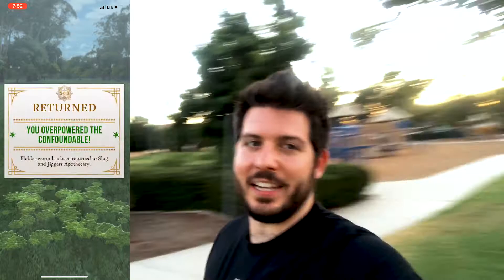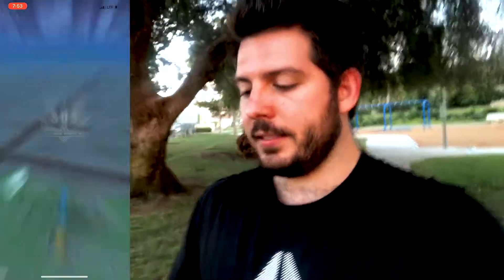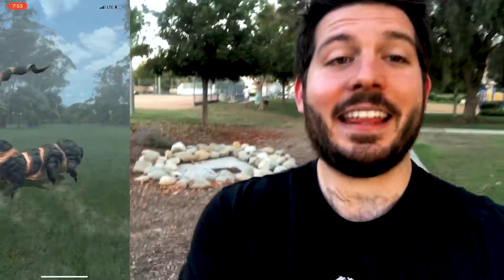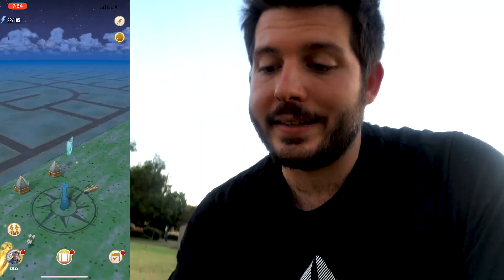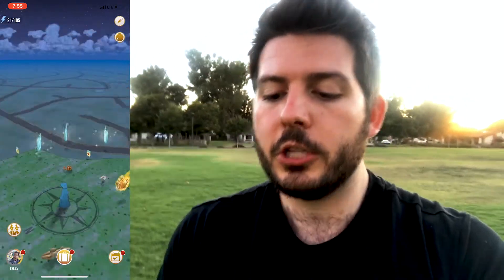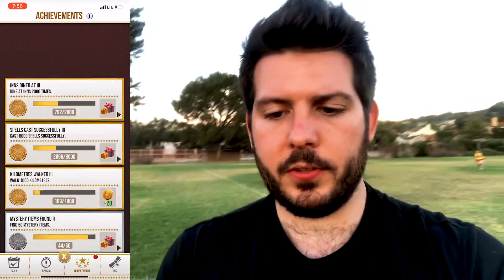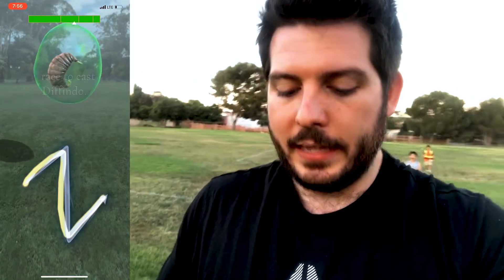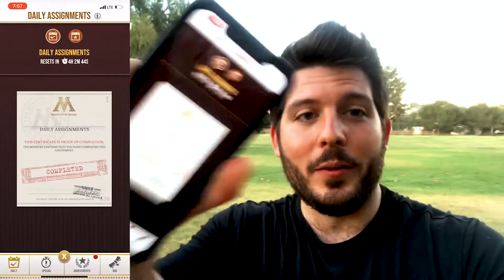CANT PLAY WIZARDS UNITE IN LOS ANGELES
Had the toughest time playing wizards unite in LA today! I still make sure to complete my dailies though!

Video #119
Location: Ventura, CA

 ∙ Different Confoundables
 ∙ Wizards Unite Game play
 ∙ Community engagement
 ∙ Wizards Unite Events

Leave a Comment to suggest a topic! 👇

 ∙ Camera/Phone: iPhone Xs Max
 ∙ Mobile Tripod: Joby GoriiliaPod Mobile 🦍
 ∙ Stationary Tripod: Neewr Tripod
 ∙ Gimbal: Smove Mobile
 ∙ Drone: Mavic Pro 🛩
 ∙ Mic 🎤: Rode VideoMicro
 ∙ Lighting Mobile Rig 💡: Lumimuse LED 3 + 6
 ∙ Lighting Stationary: Neewr LED Panels, LimoStudio Box Lights
 ∙ Green Screen ❇️: Elgato Green Screen